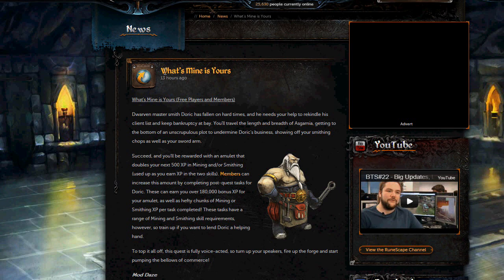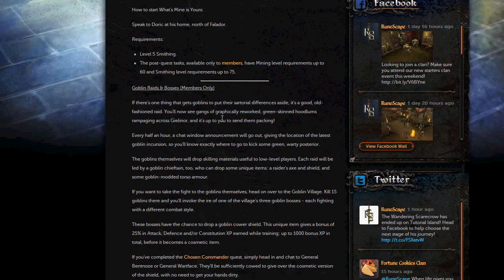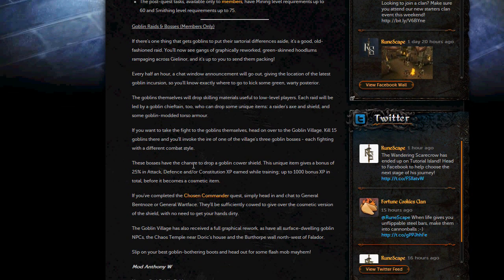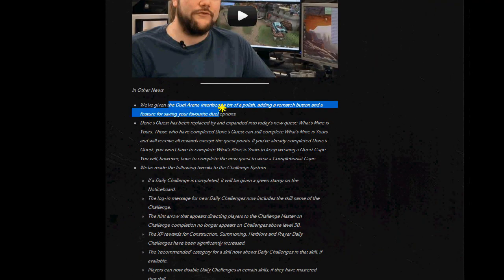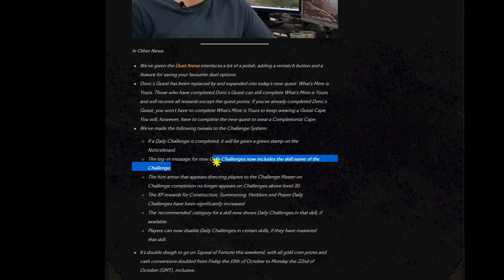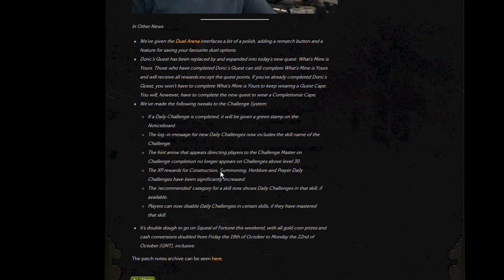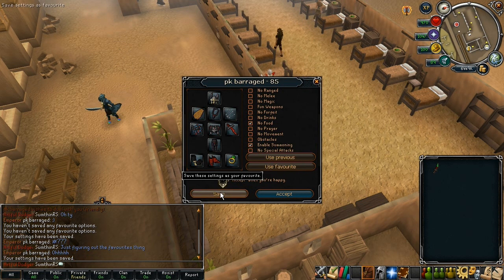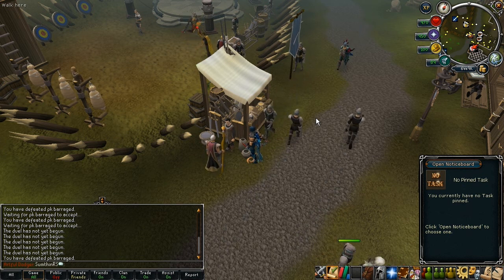What's Mine Is Yours, Goblin Raids, Duel Arena Changes & Daily Challenge Fixes